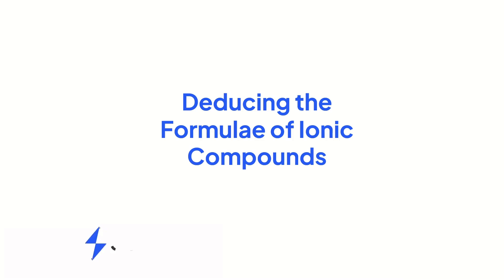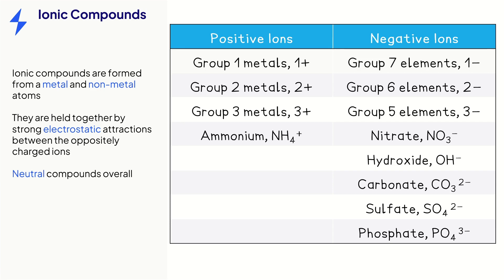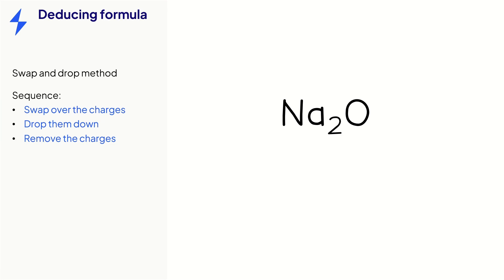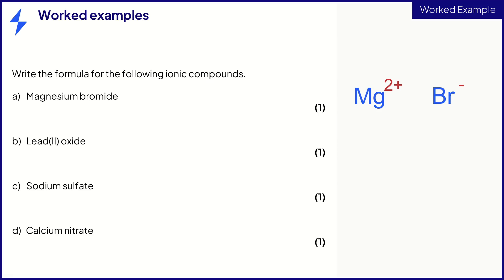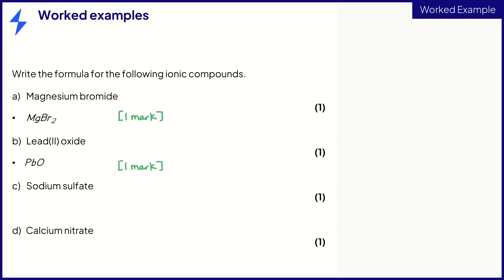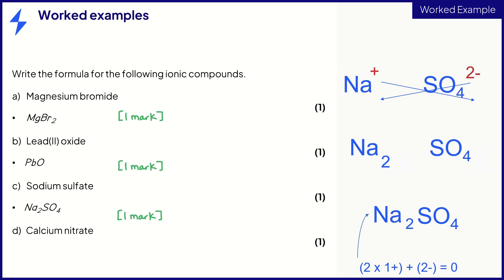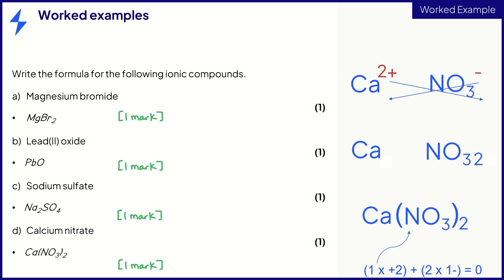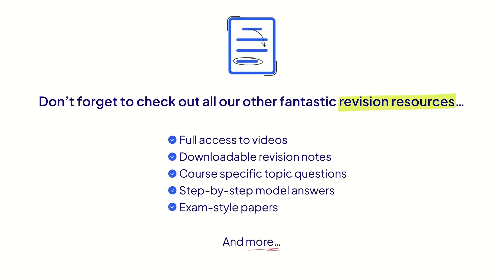How to write the Formulae of Ionic Compounds - GCSE & IGCSE Chemistry Revision 2024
This is the easiest way to deduce and write the Formulae of Ionic Compounds with exam questions and answers!

So you want to learn how to write the formulae of ionic compounds? You're in the right place. In this free IGCSE & GCSE chemistry tutorial, we’ll not only show you how to correctly write the formula of ionic compounds, how to use the Swap and Drop' method for compounds with different and opposite charges and provide worked examples using detailed examples on how to write the formulas for Magnesium bromide, Lead(ii) oxide, Sodium sulfate, and Calcium nitrate.

What you'll learn from this video:

✅ Understand the nature of ionic compounds and their neutral charge state.
✅  Understand empirical formula of ionic compound
✅ Learn the charges of common ions and how they combine to form compounds.
✅ Apply the 'Swap and Drop' method for compounds with different and opposite charges.

After watching this video, you will be able to:
✅ Work out the empirical formula of an ionic compound from a given model or diagram that shows the ions in the structure
✅ Write the correct formula for simple ionic compounds like sodium chloride.
✅ Use the 'Swap and Drop' method efficiently for compounds such as sodium oxide and magnesium bromide.
✅ Identify when to use brackets in complex formulas like calcium nitrate and sodium sulfate.

🧠 Top Facts To Remember:

🧠 Remember, ionic compounds are always neutral, balancing positive and negative charges.
🧠 The 'Swap and Drop' method is key for handling ions with differing charges—swap the numbers and drop them as subscripts.
🧠 For polyatomic ions like sulfate and nitrate, brackets are essential when more than one of these ions is needed in the formula.

After this, you’ll be confident when it comes to tackling exam questions on ionic compounds in your upcoming exams for 2024/2025. This video not only shows you how to simplify the process but ensures you have a strong foundation in writing these chemical formulas accurately so you get top marks in your GCSE chemistry exams, complete with information based on past papers and exam questions!

Chapters:

0:00 What you’ll learn
0:06 What are ionic compounds?
0:20 Exam tip#1 - know the charges of common ions
0:29 Deducing formula - example using sodium chloride
0:50 Exam tip #2 - Overall net charge should be zero
0:54 Swap and drop method for writing formula - sodium oxide example
2:00 Exam tip #3 - Write the numbers as subscript
2:07 Worked example - Magnesium bromide,
3:00 Worked example - Lead(ii) oxide
3:36 Worked example - Sodium sulfate
4:10 Worked example - Calcium nitrate
4:58 Summary of Formulae of Ionic Compounds